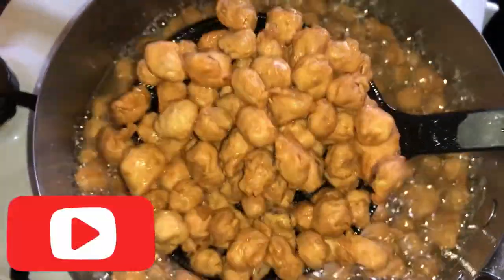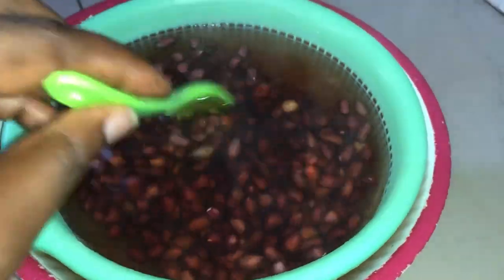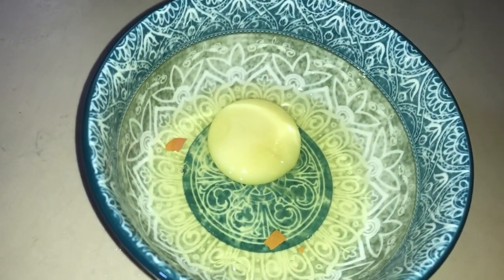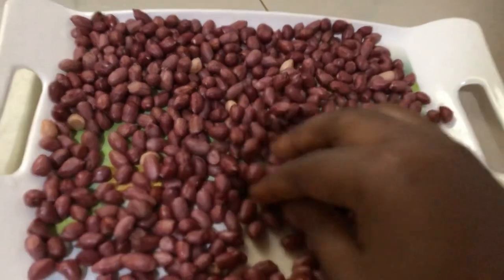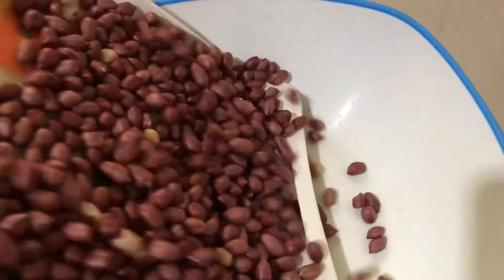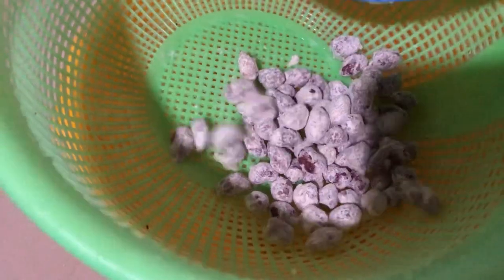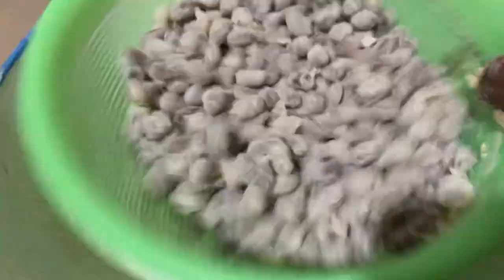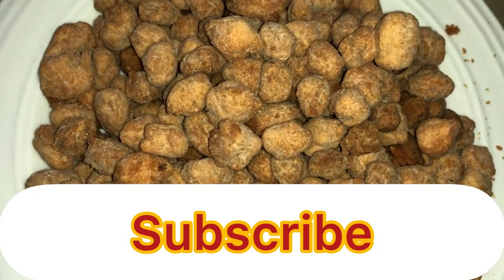How To Make coated peanut 🥜/groundnut burger 🇬🇭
Half cup of peanut and flour,2tablespoons of sugar, milk,half teaspoons of nutmeg,vanilla extract and salt,and 2eggs